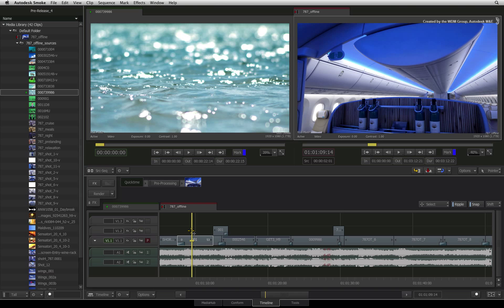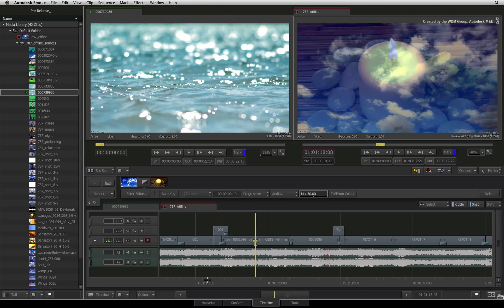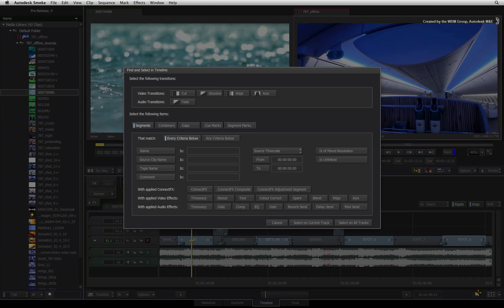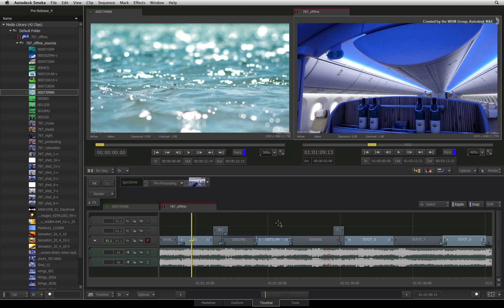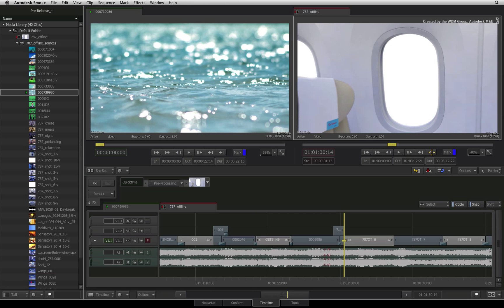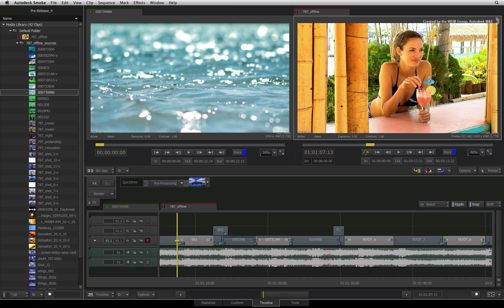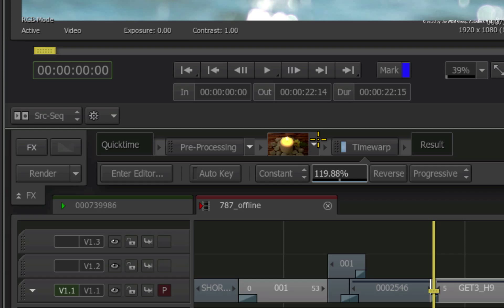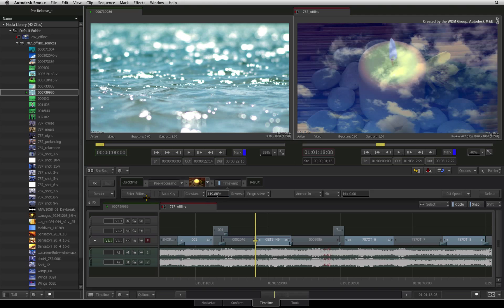Navigating a Selection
Level: Beginner

If you are new to Autodesk Smoke 2013, follow the movies in the Getting Started playlist and learn the basics. Topics include project creation, media management, editing, timeline FX and Connect FX node-based compositing. We strongly advise you to view these movies in sequence, from first to last, before moving to more advanced topics in other playlists.

This movie shows how you can navigate the sequence through a selections of segments.  This makes for fast, focused and easy navigation when you're moving through your production.

For Information, Feedback and Comments:

Autodesk Area